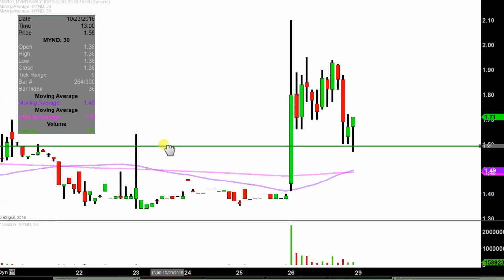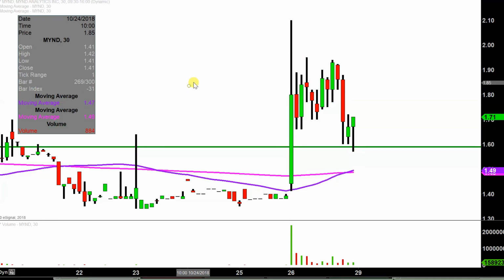MYnd Analytics, Inc. - MYND Stock Chart Technical Analysis for 10-26-18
Learn how to read stock charts and identify technical patterns as ClayTrader does a quick stock chart review on MYnd Analytics, Inc. (MYND).